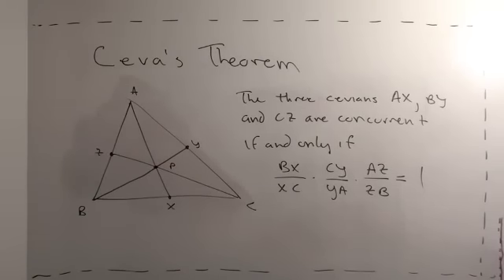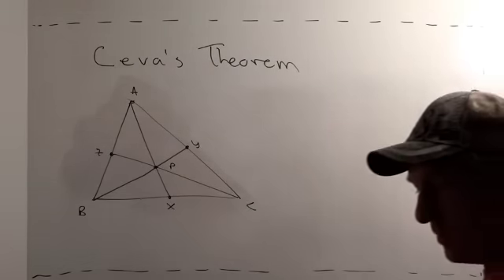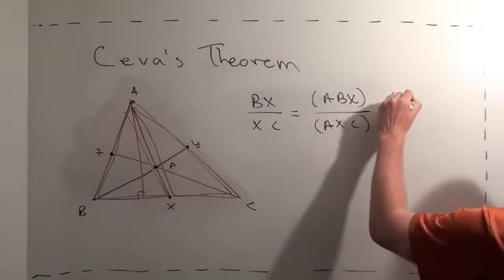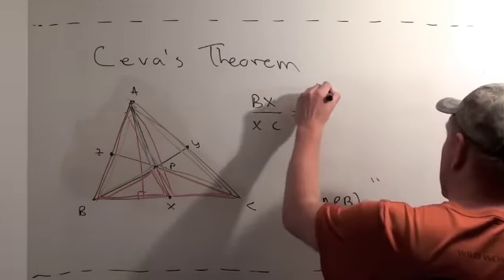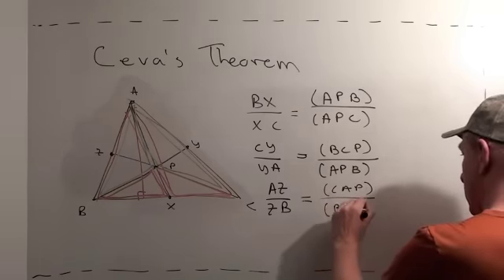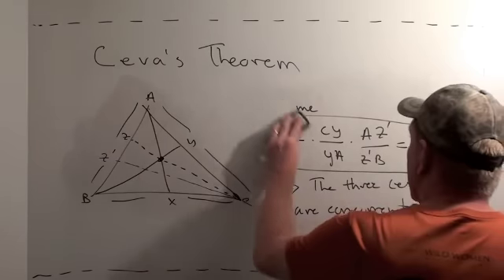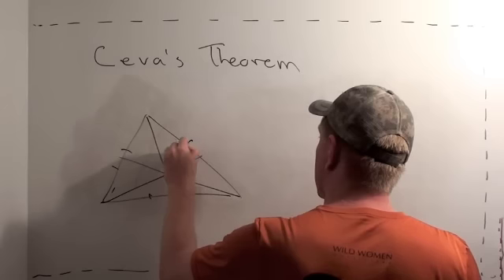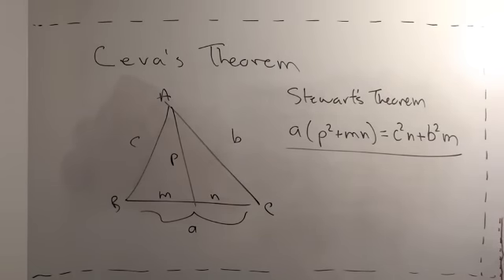GeometryProject2.m4v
Sketch of a proof of Ceva's Theorem and a mention of Stewart's theorem.